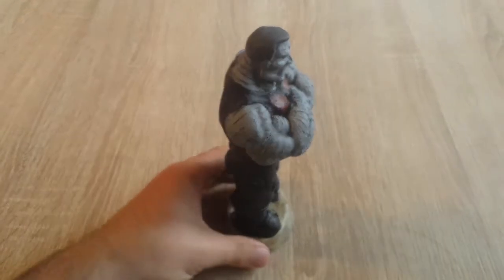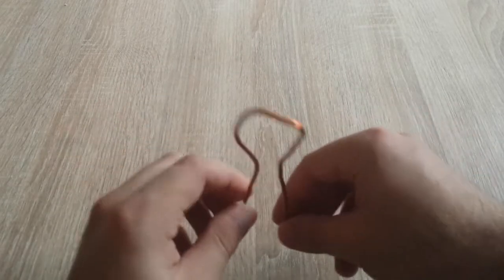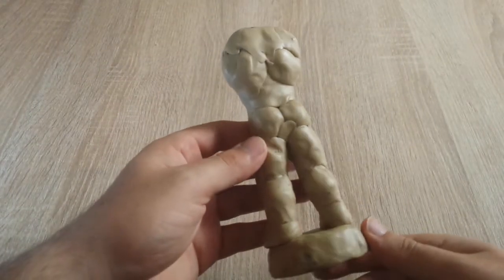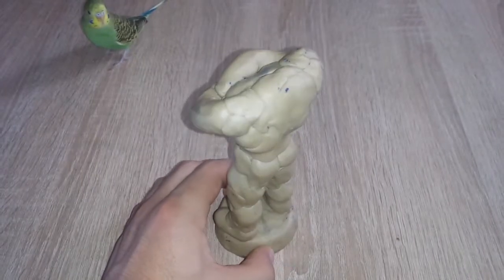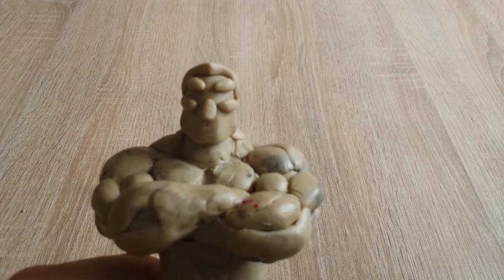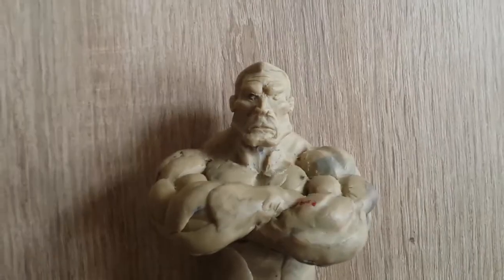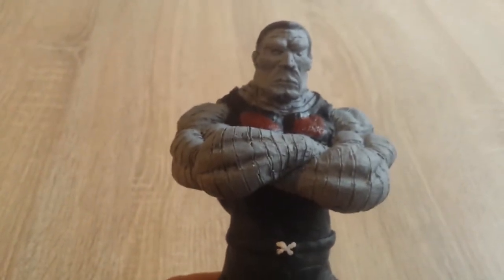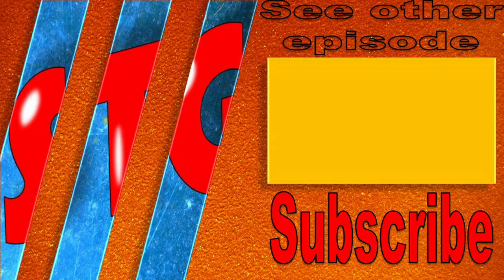Colossus-Deadpool/clay statue/Marvel #6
Colossus, famous X-men from deadpool! This is my first episode from "little giants" series.

LINKS:

for more details, pictures and discussion, please visit our facebook